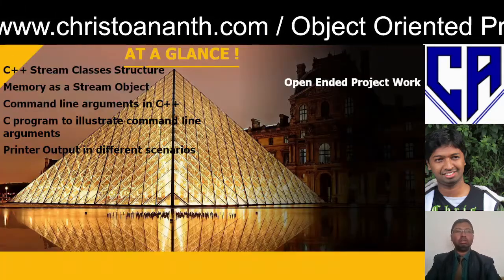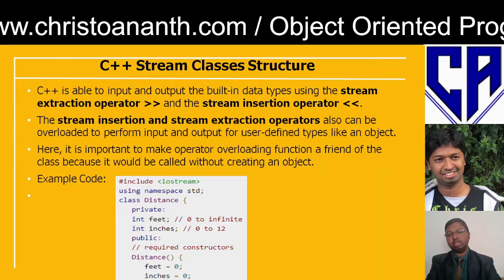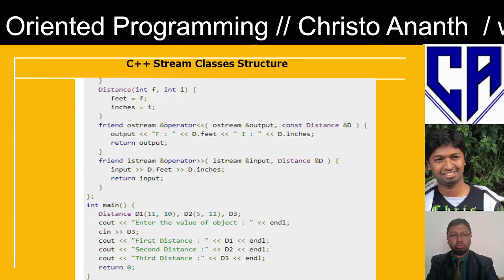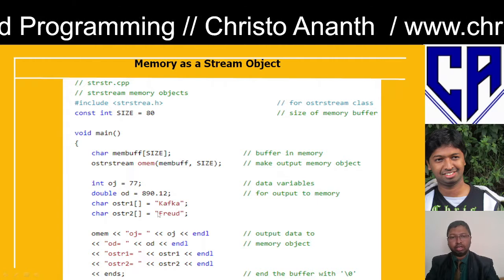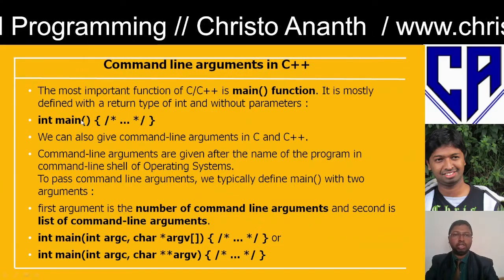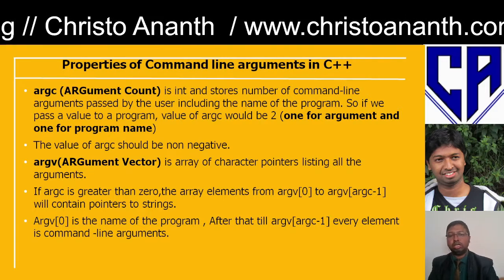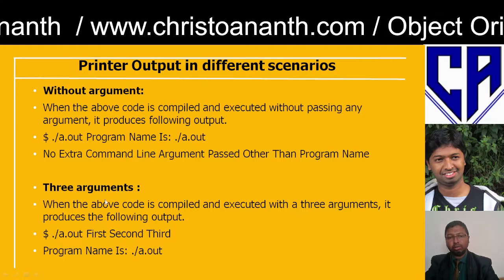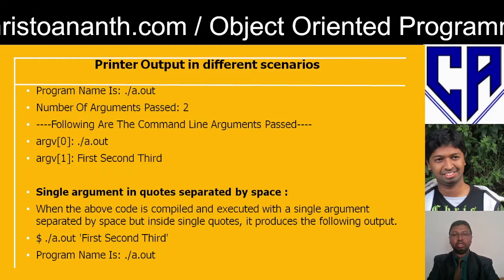Christo Ananth - Overloading Extraction and Insertion operators - Object Oriented Programming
Christo Ananth - Overloading Extraction and Insertion operators, Memory as a stream object, Command line arguments and Printer output - Object Oriented Programming

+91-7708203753